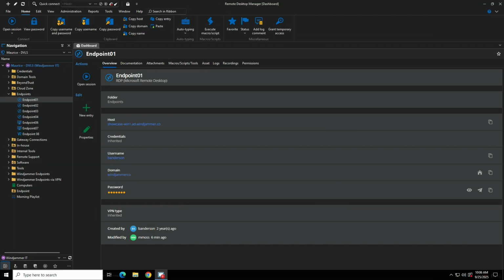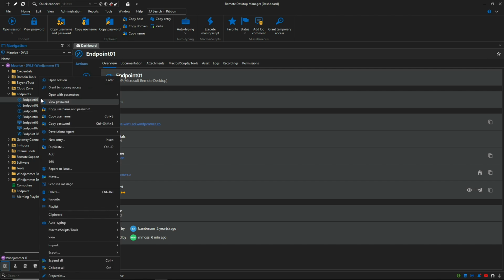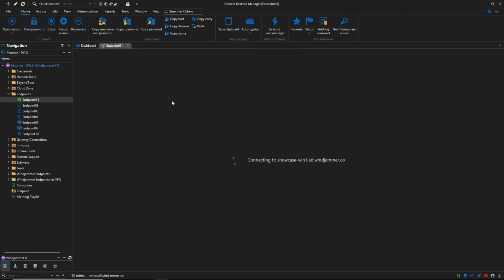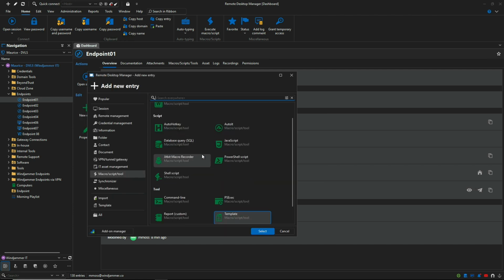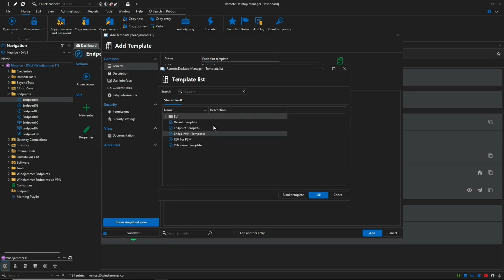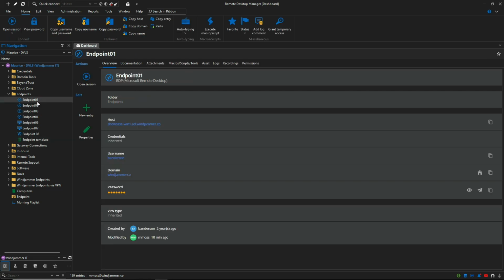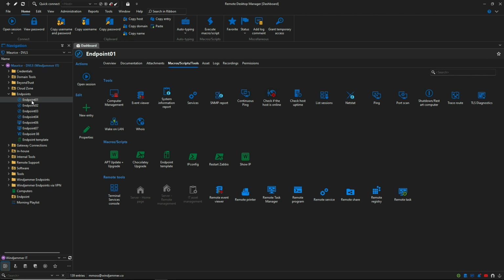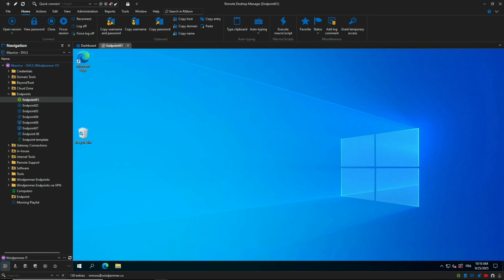Add a template as a custom tool